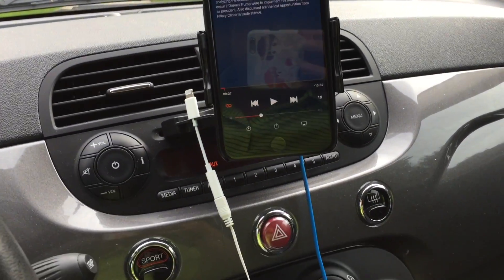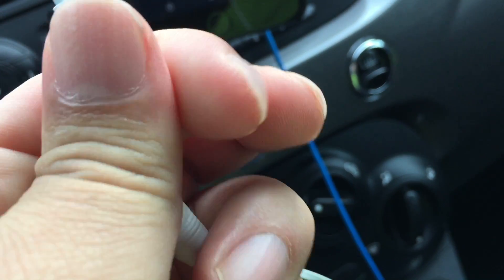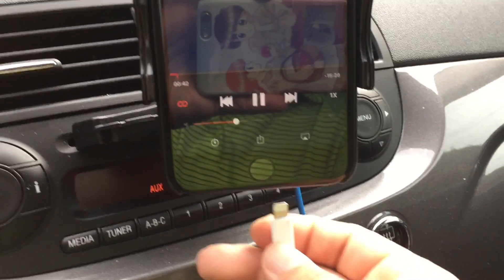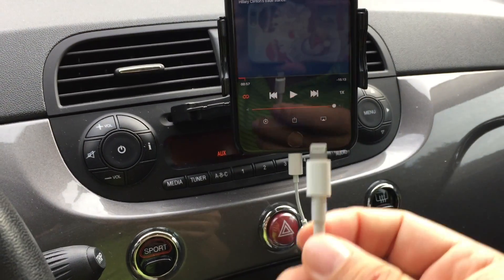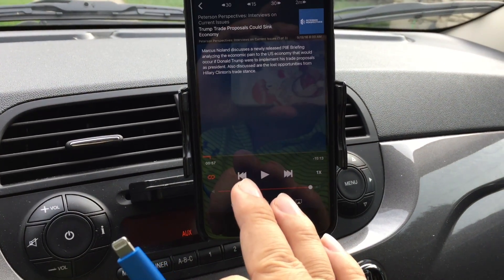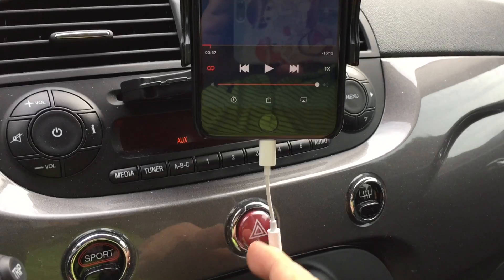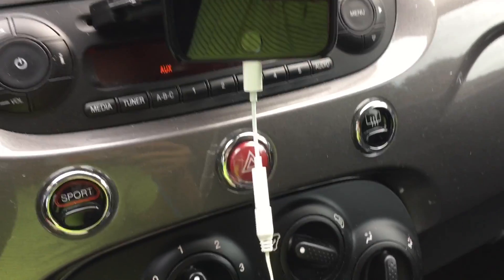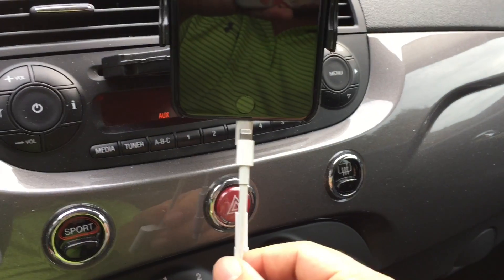The fundamental problem with the iPhone Lightning to 3.5mm headphones jack adapter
Apple to sell replacement Lightning to 3.5mm headphone adapter for $9

While Apple will be including a Lightning to 3.5mm adapter with the purchase of every iPhone 7 and iPhone 7 Plus, the company will also be selling the adapter separately. Apple has listed the adapter on its website and it carries a surprisingly low price tag of $9.

Apple says that the Lightning to 3.5mm adapter will work with all iPhone, iPad, and iPod touch models, but that iOS 10 is required. It’s important to note that this adapter will not allow for Lightning EarPods to be connected to non-Lightning devices, only for 3.5mm headphones to be connected to Lightning devices. Expedition Money LLC